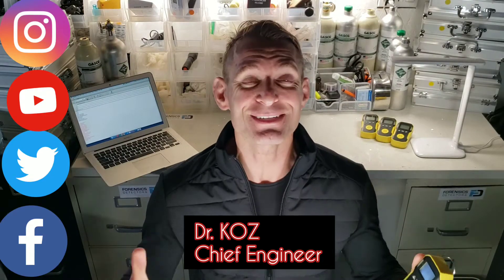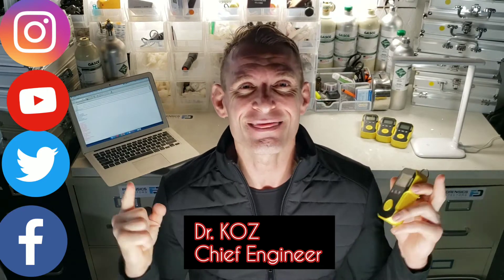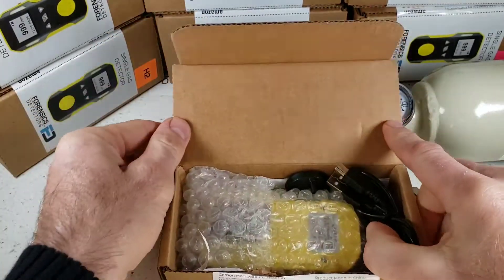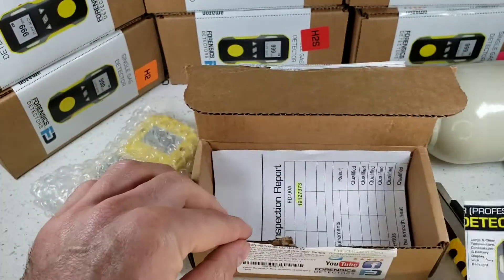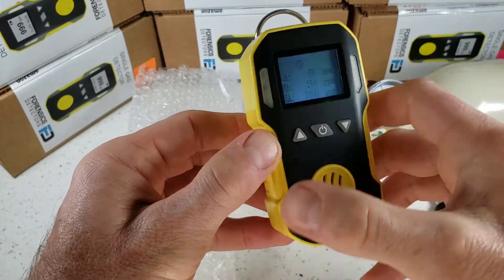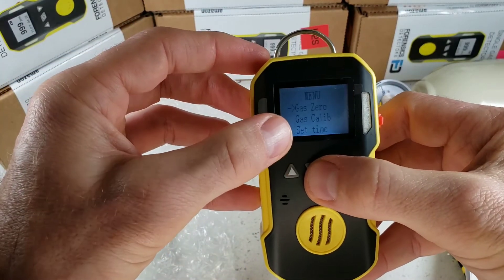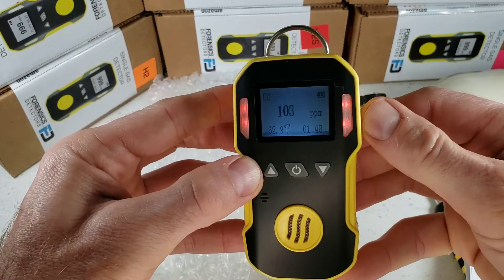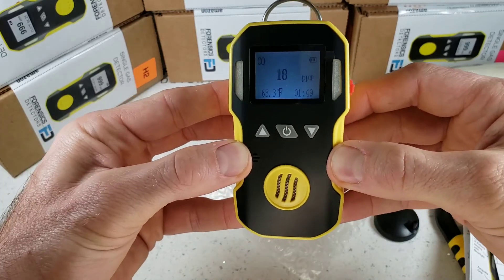Best Carbon Dioxide Meter for your Carbon Dioxide Measurement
The best CO2 gas detector for your carbon dioxide measurement and detection application. Note: Product UPDATE: Full range now 0-100%.

0:00 - Unboxing real carbon dioxide detector
0:08 - Range: 0-5% volume, full functionality
0:13 - Features: alarms, vibration, rechargeable battery
0:22 - Shock and water resistant, warranty
0:33 - FD90 detects various target gases
0:48 - Package contents: box, accessories, manual
1:35 - Removing detector from bubble wrap
1:47 - Powering on, quick startup sequence
1:56 - Components: sensor, buzzer, grip, clip
2:19 - Display: temperature, time, battery, gas
2:41 - Demo: exposing to 500 ppm CO

The professional Carbon Dioxide (CO2) detector by FORENSICS is a top-of-the-line device designed for industrial technicians seeking advanced features and functions beyond basic ambient measurements. The detector can be connected to the FORENSICS electronic pump and probe (sold separately) for continuous point sampling of CO2 in isolated areas such as tanks, storage rooms, fermentation processes, industrial processes, and greenhouses. It arrives with a calibration and QA certificate and is factory calibrated to detect CO2 from 0-100% within 30 seconds at an accuracy of +/- 5% full scale. The device is powered by a DC3.7V Li battery (1500mAh), providing up to 24 hours of continuous use. It includes advanced features such as temperature detection, alarm recording, alarm setting, a backlit high-resolution LCD, and calibration features. The product package consists of the gas detector, an English manual, a computer USB data cable, and a calibration cover. FORENSICS ensures 100% customer satisfaction, with quality assurance performed by experienced sensor and gas detector engineers, and each product undergoes thorough testing and verification in California, USA, guaranteeing 100% quality.

⚛️ DETECT: Single-gas detector for Carbon Dioxide, 0-100% with 0.1% resolution. Comes FACTORY CALIBRATED. Turn ON and GO.
🔋ACCURACY: Electrochemical cell sensor with accuracy: 5% F.S. and response time: T30s. Zero and span calibration options. Comes factory calibrated.
🎆 ALARMS: Adjustable Audio, visual, and vibration alarms alert when preset levels are reached. Alarm digital time stamp and logging.
💪 STRONG: Shock proof, water proof, dust proof and explosion proof. Belt clip on the back.

The professional Carbon Dioxide CO2 detector by FORENSICS, best in class with all advanced features and functions. The detector is not a cheap CO2 air quality detector, but made for the professional industrial technician that is looking to detect CO2 beyond basic ambient measurements. The detector can also be attached to the FORENSICS electronic pump and probe (sold separately) for continuous point sampling for isolated area CO2 measurement in tanks, storage rooms, fermentation processes, industrial processes and greenhouses. Arrives with calibration and QA certificate. Detection range of CO2 is 0-100% within 30 seconds at an accuracy of +/- 5% full scale. Comes factory calibrated. The detector has a DC3.7V Li battery 1500mAh that allows up to 24 hours of continuous use. Advanced features such as temperature detection, alarm recording, alarm setting, backlight high resolution LCD, calibration features and others are all included.